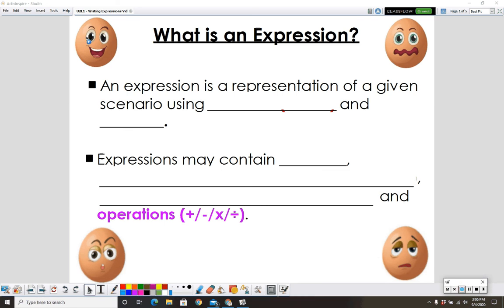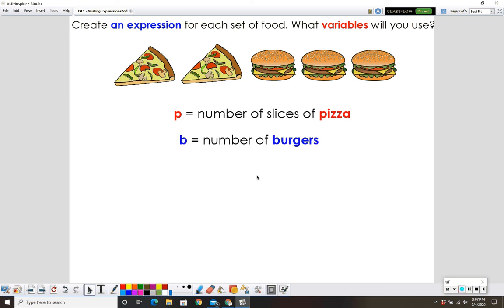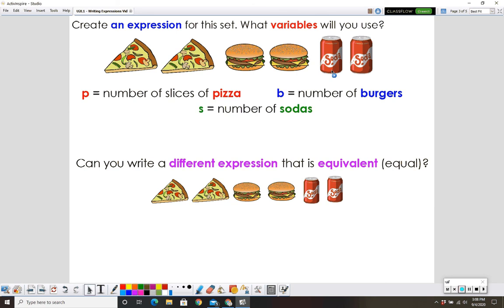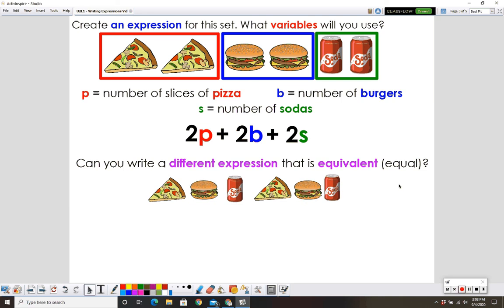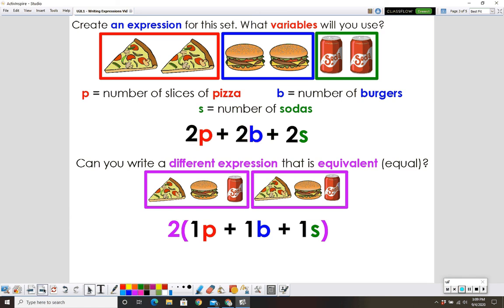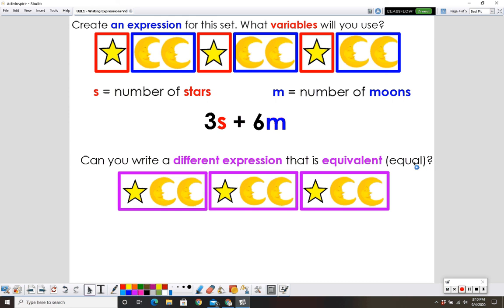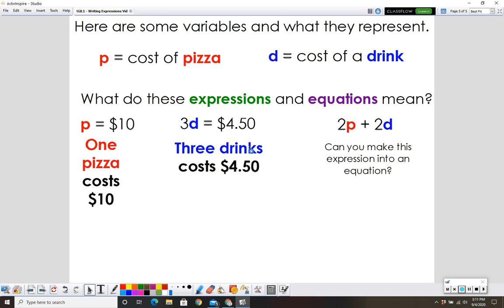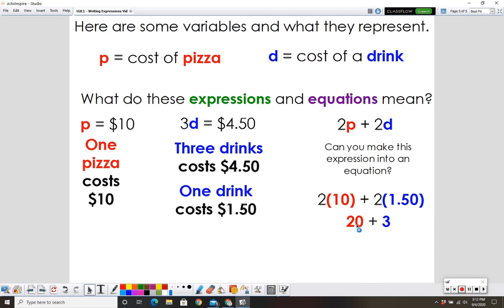U2T1 - Writing Expressions